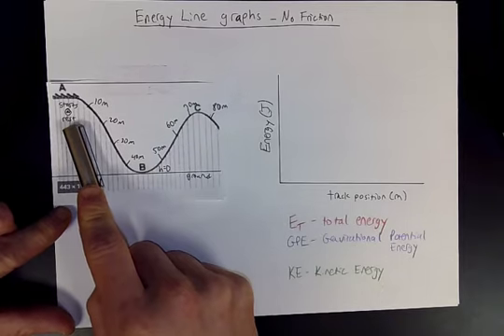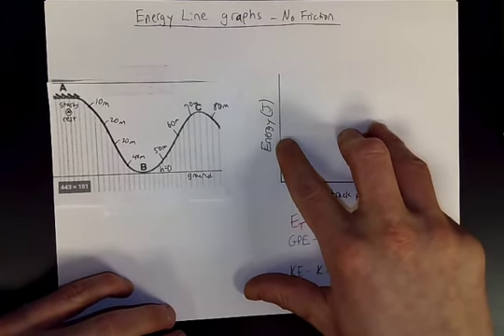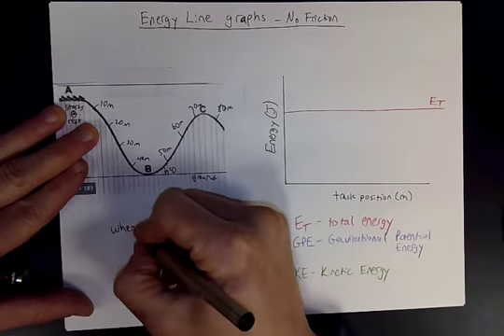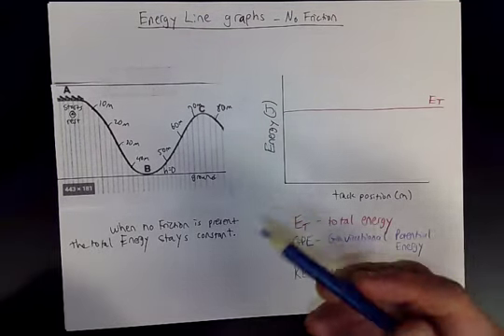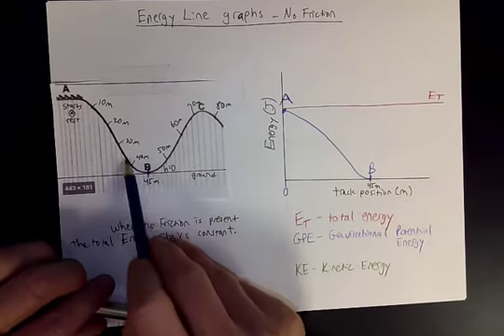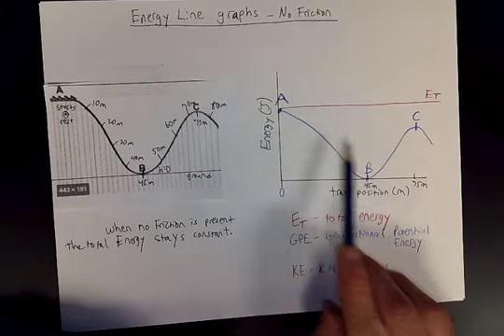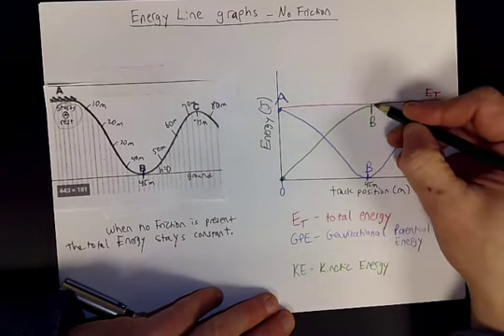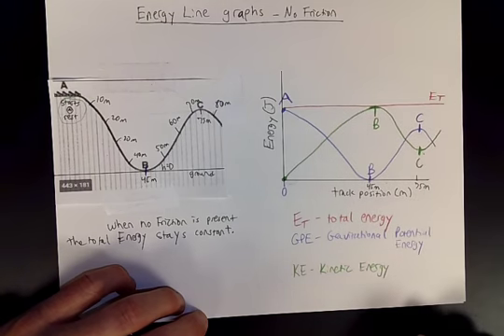Energy Line Graphs1